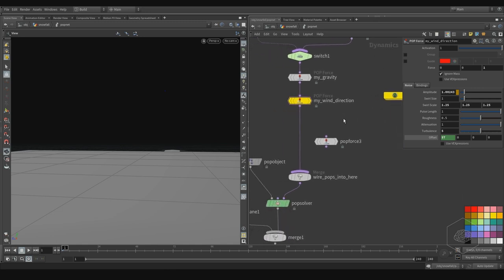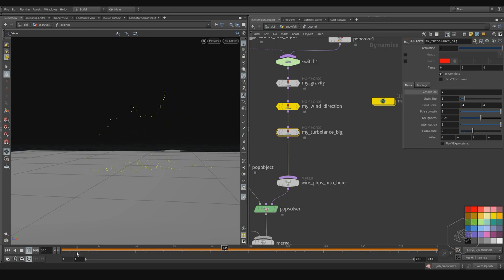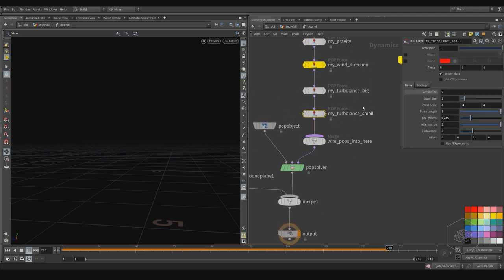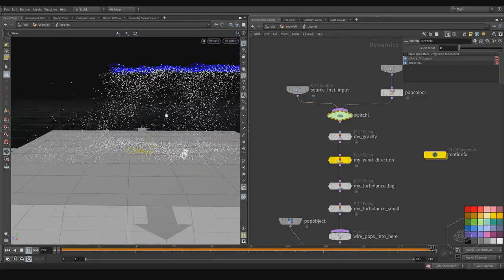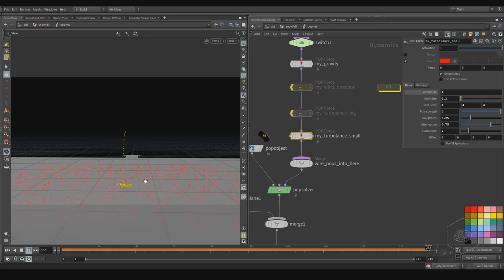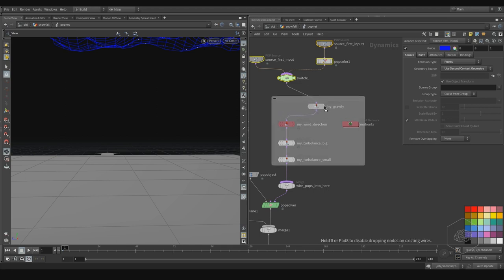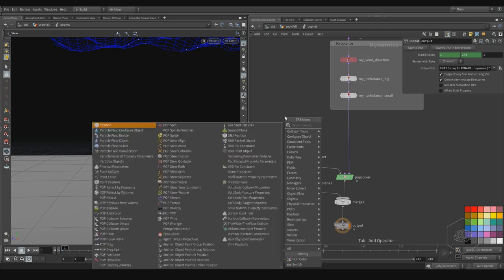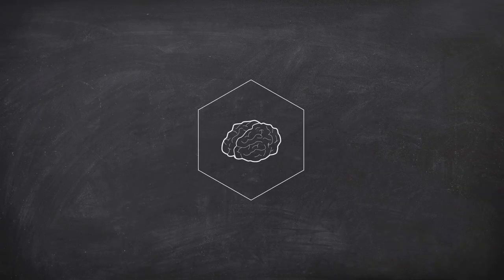Tutorial SideFX Houdini Snowfall - Lesson 05